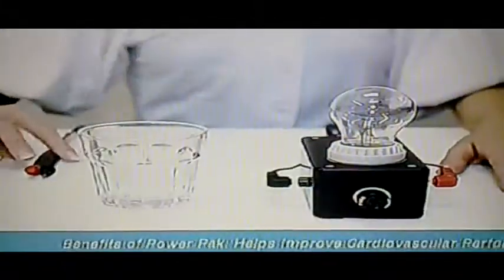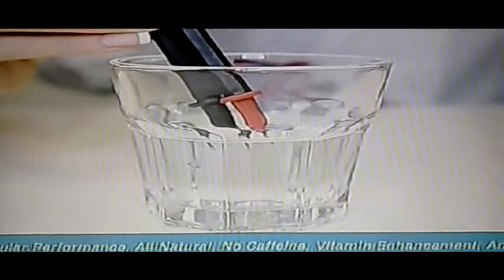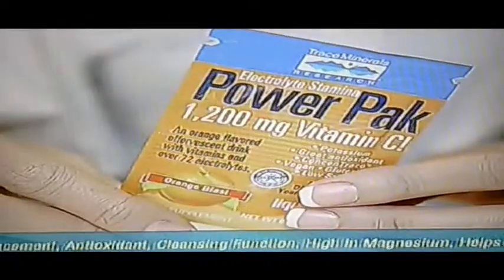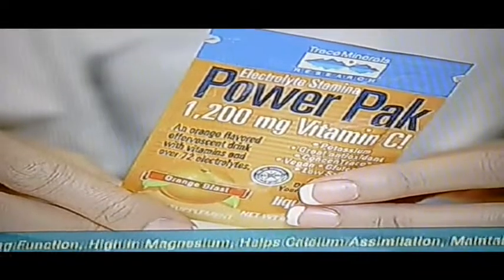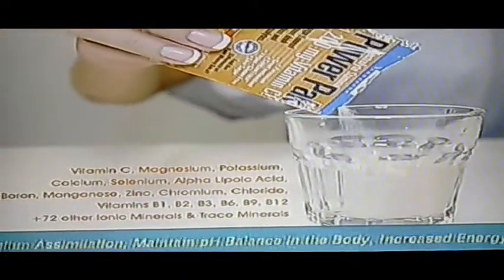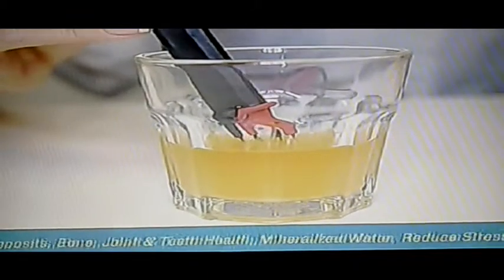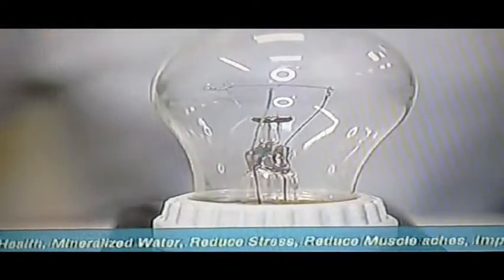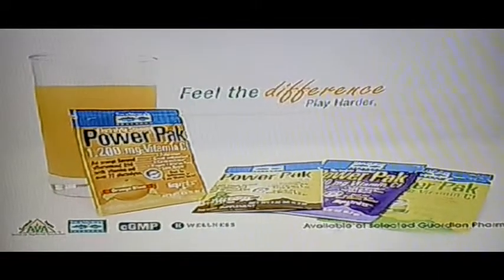Power Pak Natural Energy Drink Advertisement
Power Pak Natural Energy Drink - 1,200 mg Vitamin C! Feel the difference